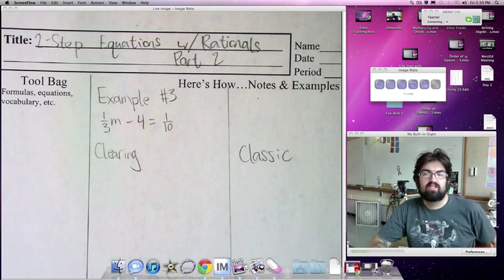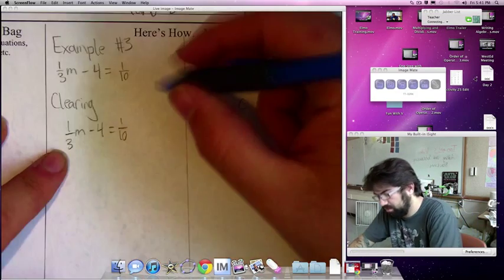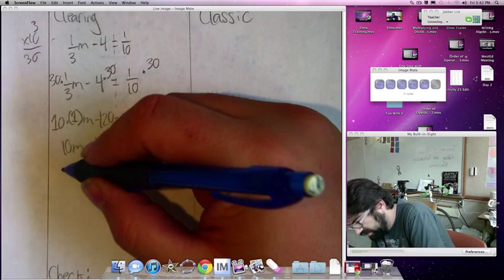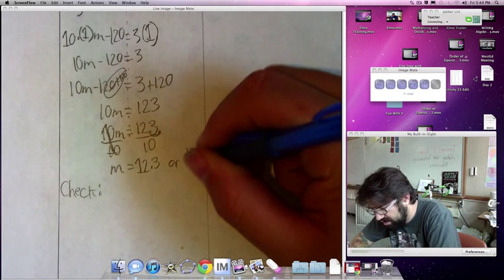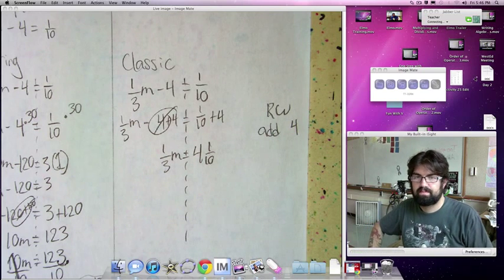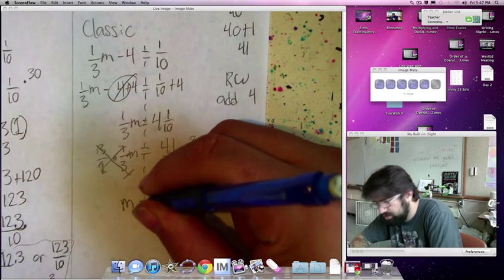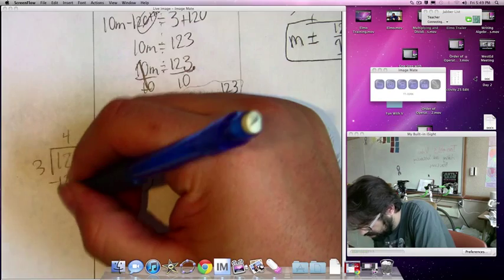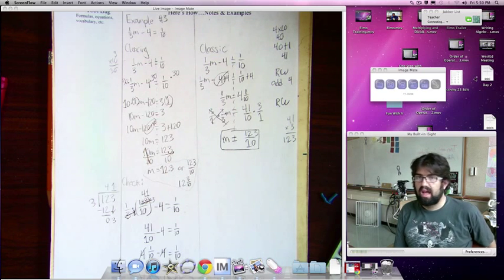2 Step Rational Numbers Part 2